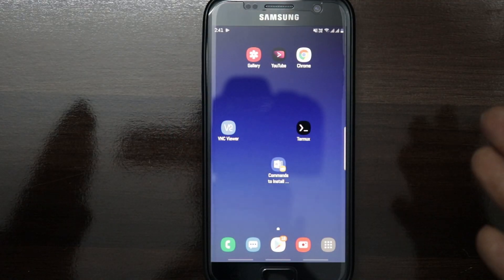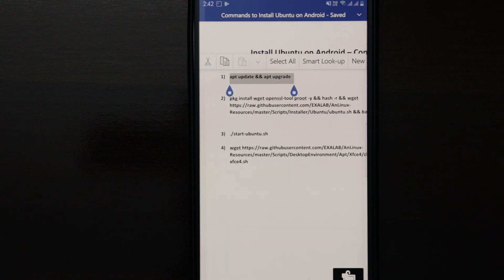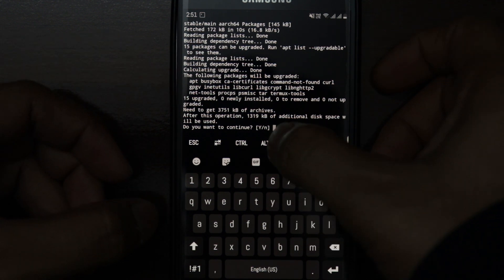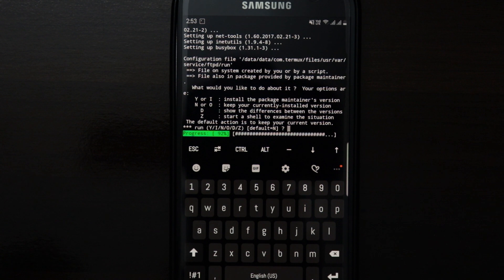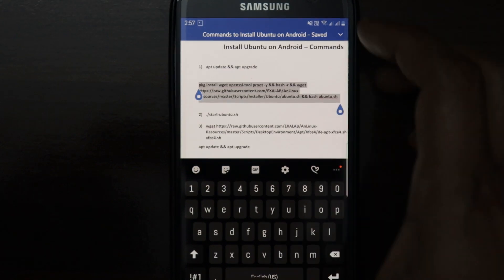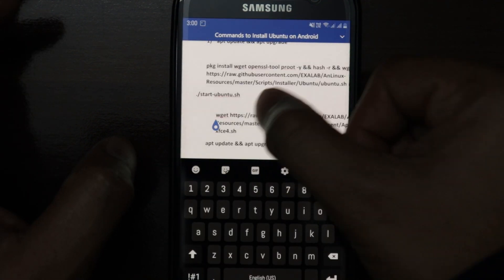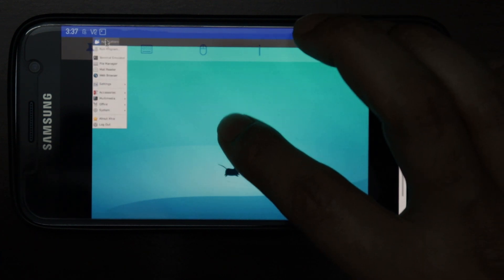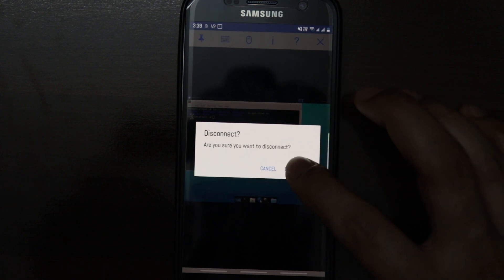How to install Linux Ubuntu on Android Device without Rooting (Easiest Way)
Please follow the instructions shown in the video to run Ubuntu on Android device without Rooting the Device

Commands:-

1) apt update && apt upgrade

2) pkg install wget openssl-tool proot -y && hash -r && wget && bash ubuntu.sh

3) ./start-ubuntu.sh

Note:-- Please make sure not to Copy the numbers before the commands like 1),2) etc